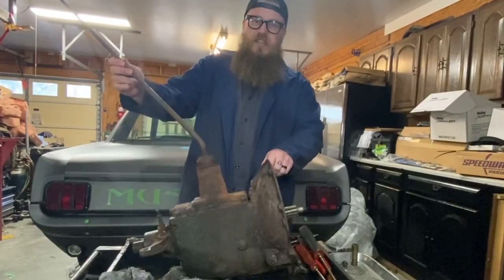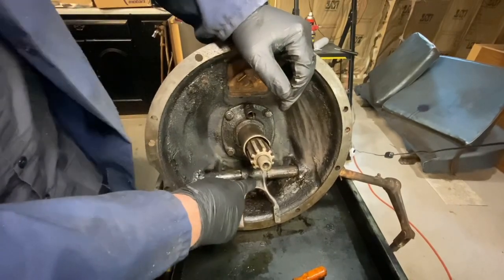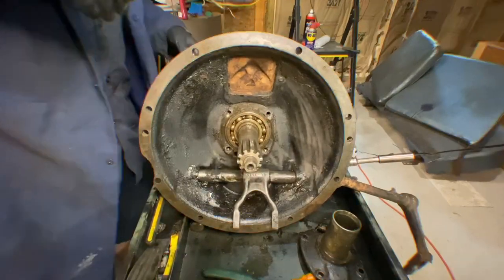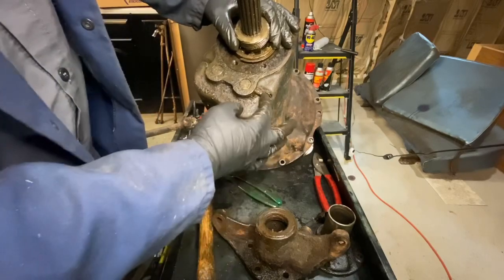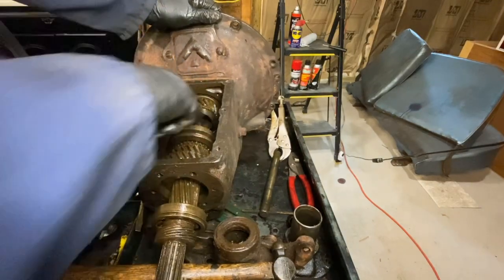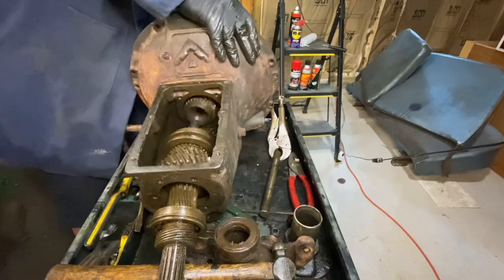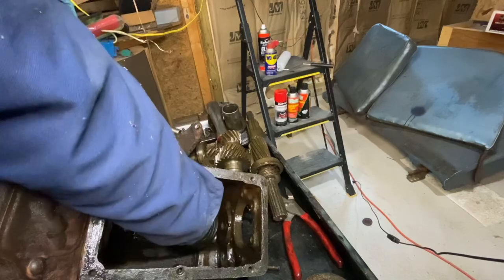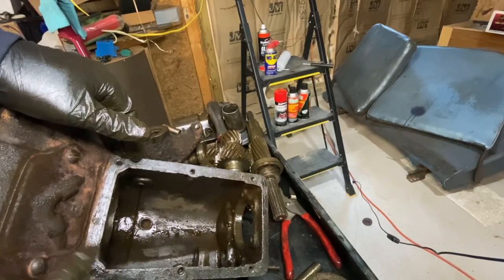1939 Ford Transmission Disassembly EXPLAINED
I demonstrate how to take apart the historical 1939 Ford Transmission